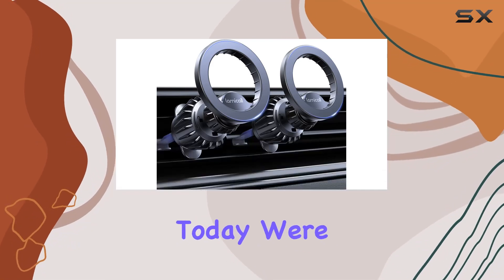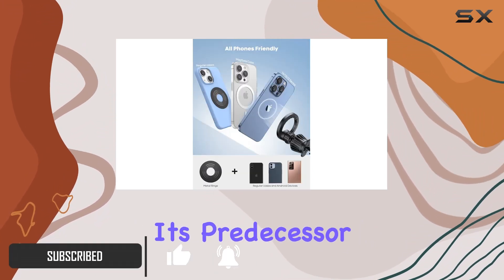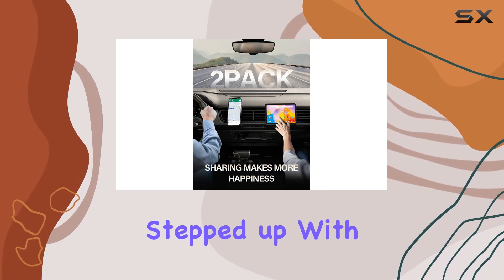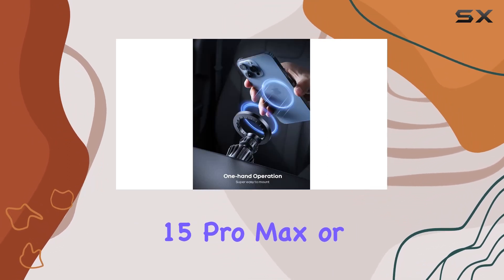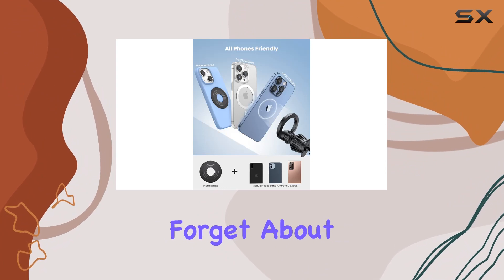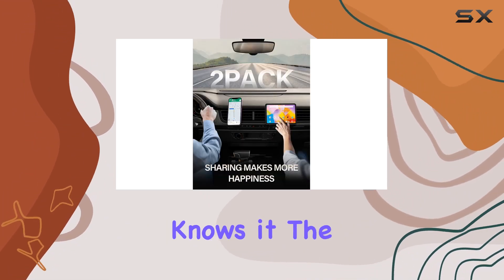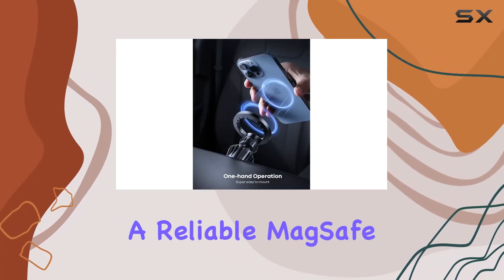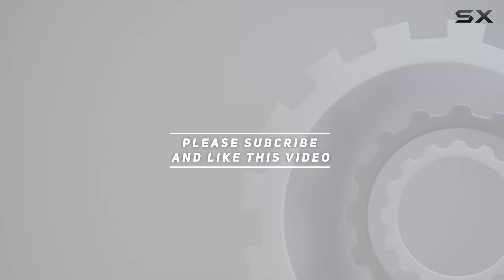reviewLamicall MagSafe Car Mount - Unleash the Power of 20 Magnets!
Lamicall MagSafe Car Mount - Unleash the Power of 20 Magnets!

0:00 Intro
0:06 Review

Things that we mentioned in this video:
Lamicall 2 Pack Fits : B0C13GNDZ1